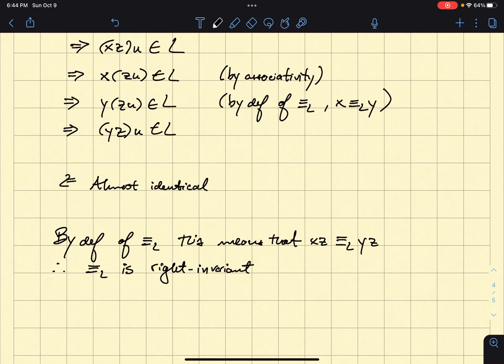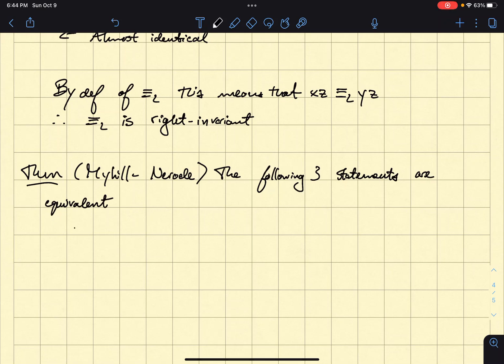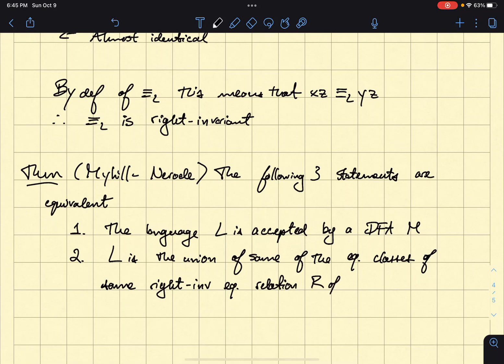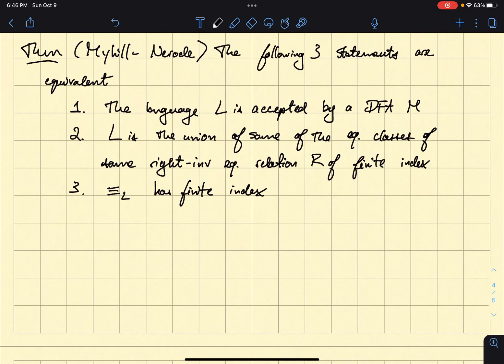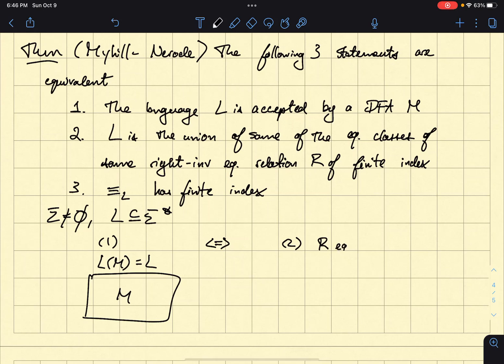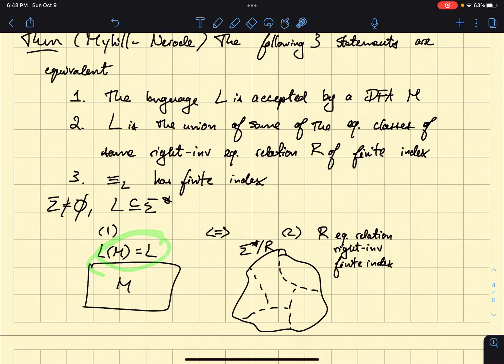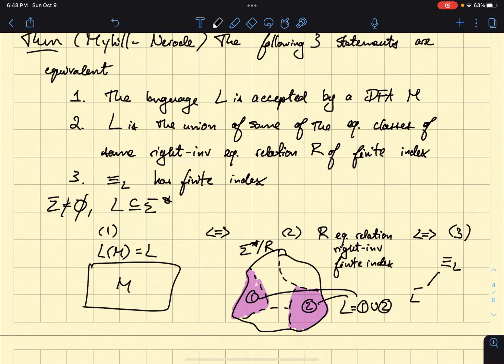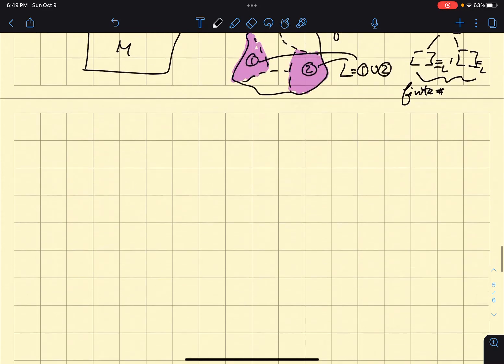The Myhill-Nerode Theorem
In this video, I present the Myhill-Nerode theorem. Proofs for each piece of the theorem will be in a separate video.